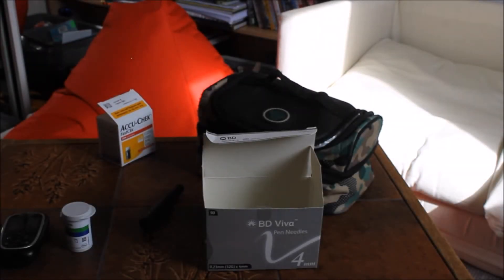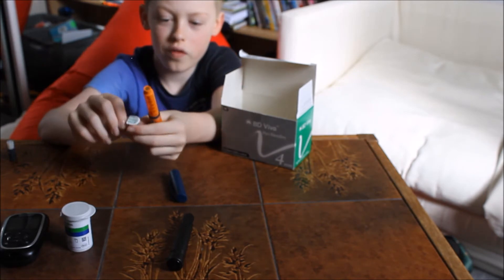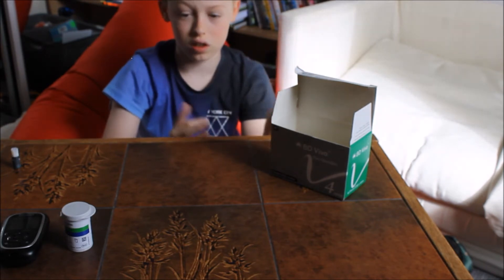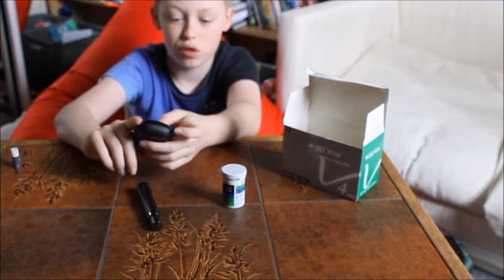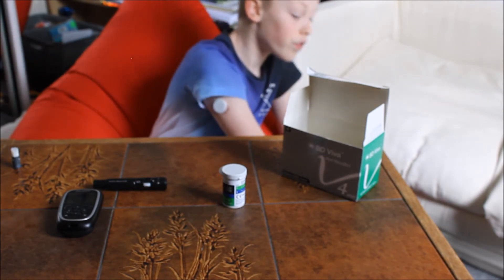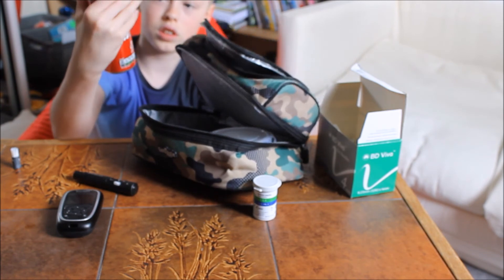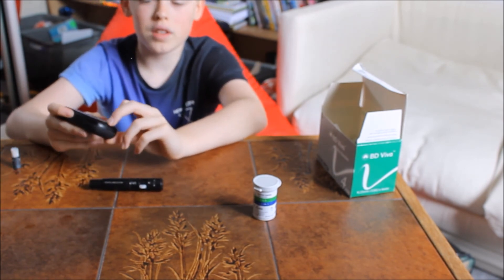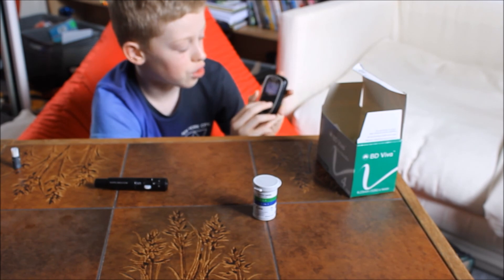My son chats about his Type 1 Diabetes. My hero...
My young son discusses some of his equipment to aid his type 1 diabetes.